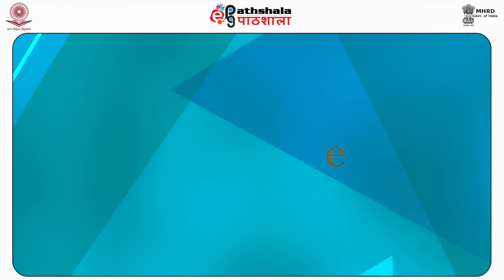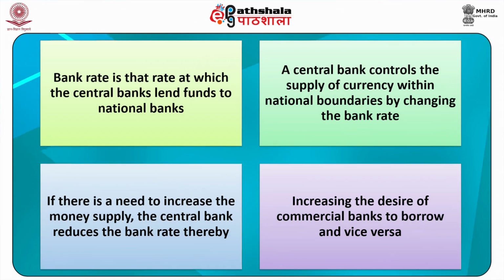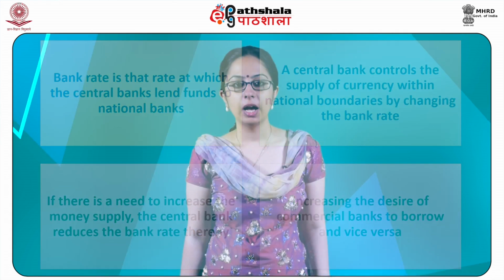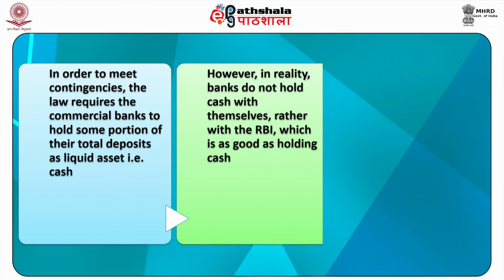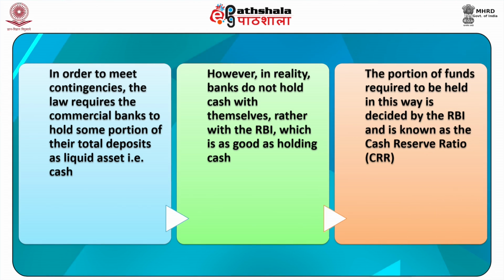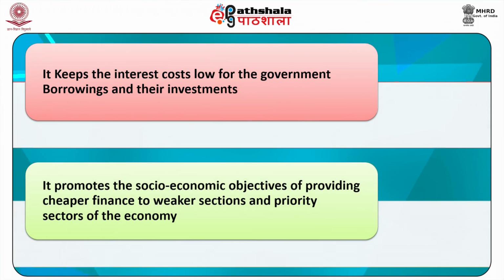Evolution of Interest Rate Structure in India